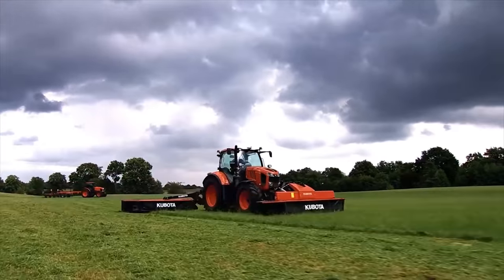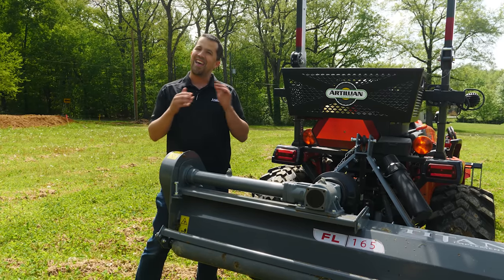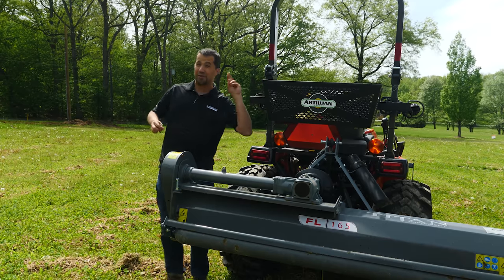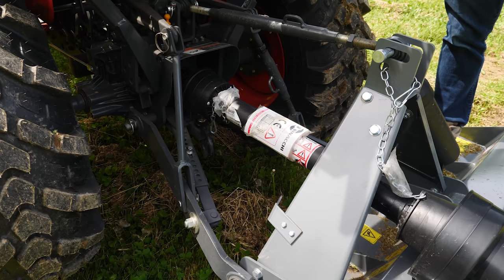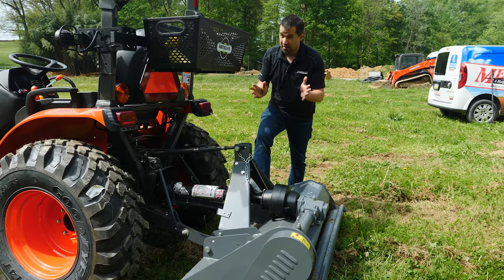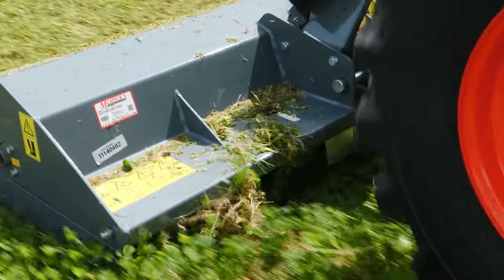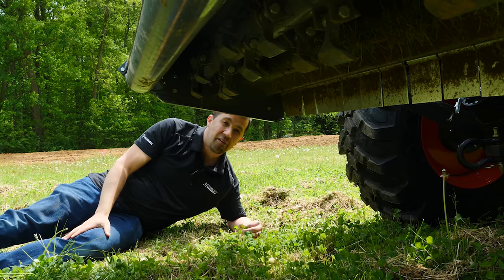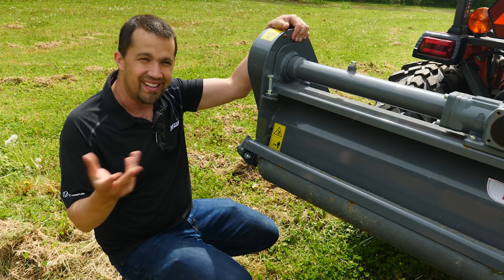Lawn & Field mowing with a 69" Titan FL-165 Flail mower on 27 PTO HP.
Shop flail mowers.